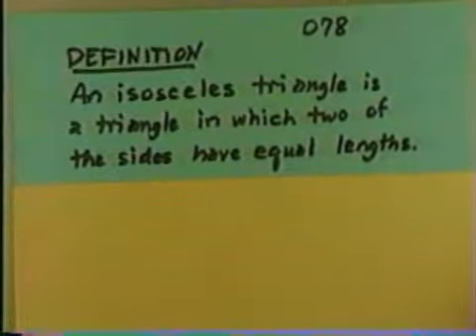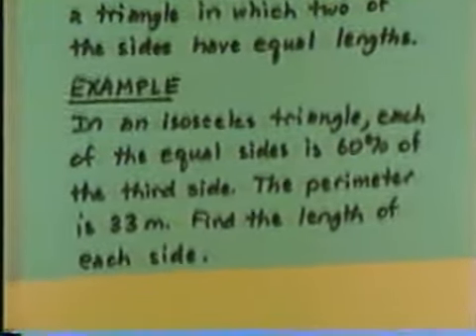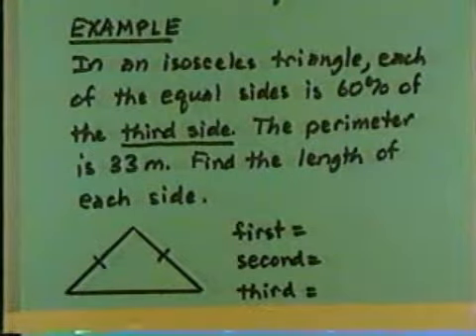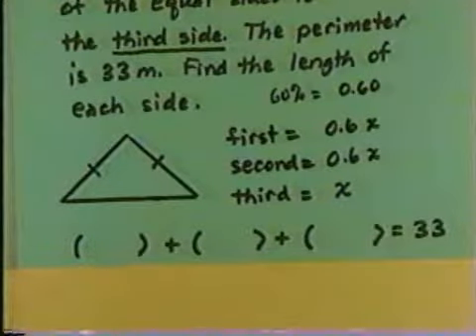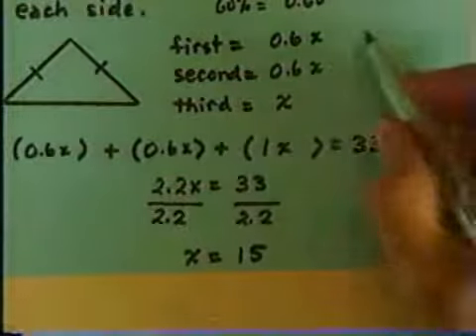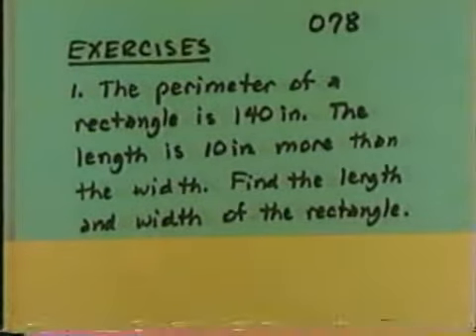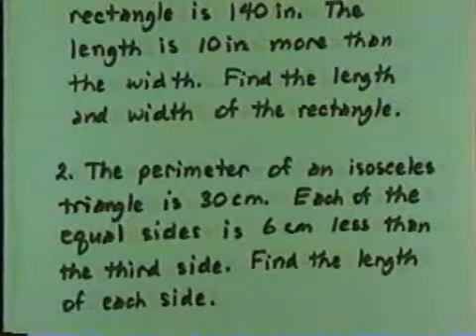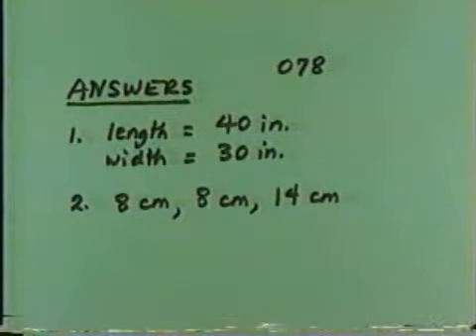Applications: Perimeter, and Sum of Angles of Triangle Pt3